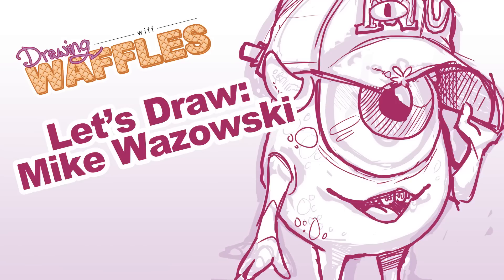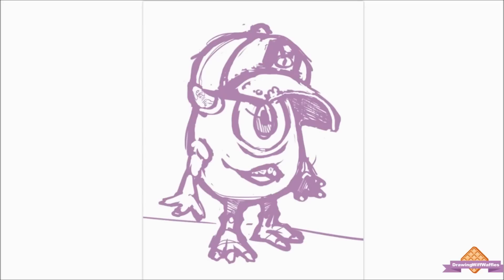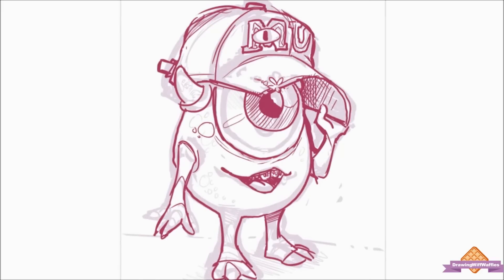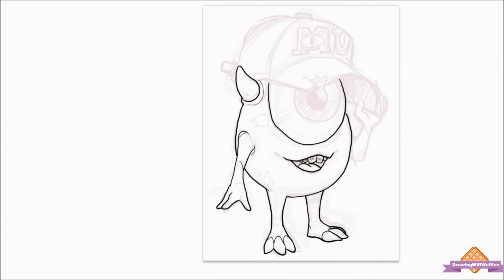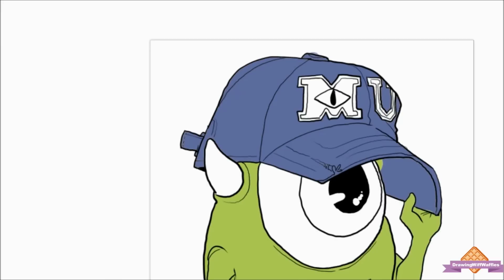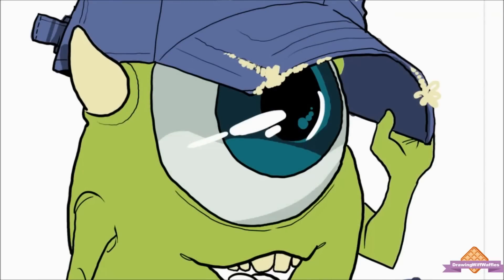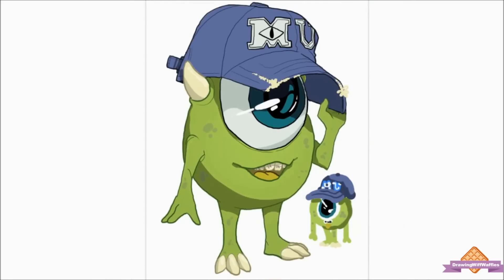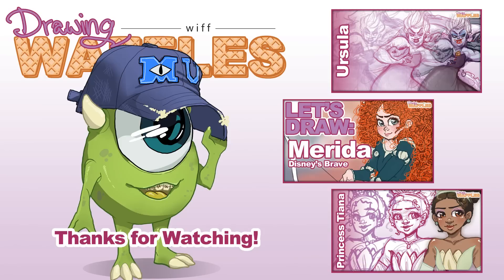Let's Draw: Mike Wazowski - Monsters University - DrawingWiffWaffles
I love Mike! He is my absolute favorite one-eyed monster, ever! Watch me draw him, today! :D